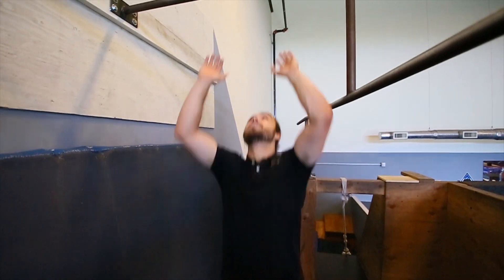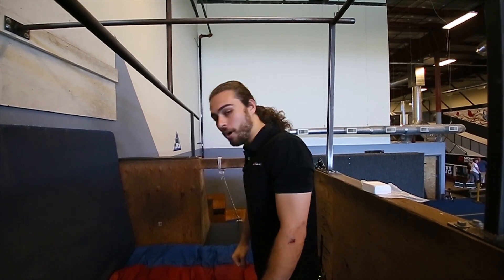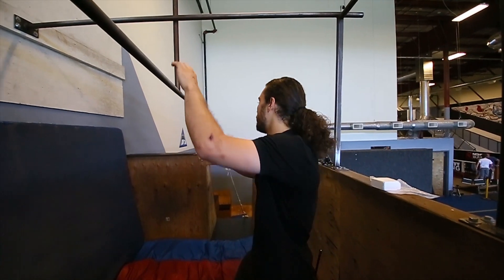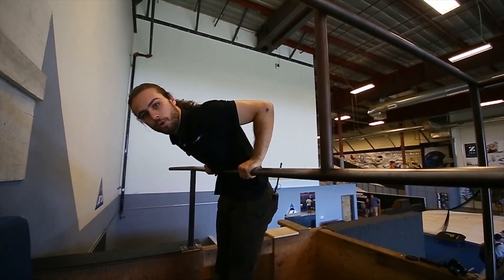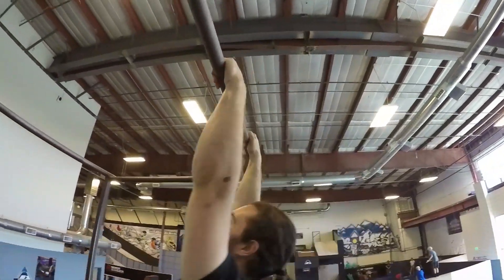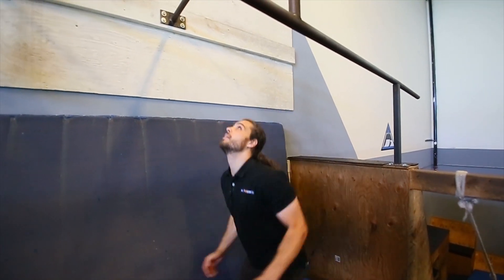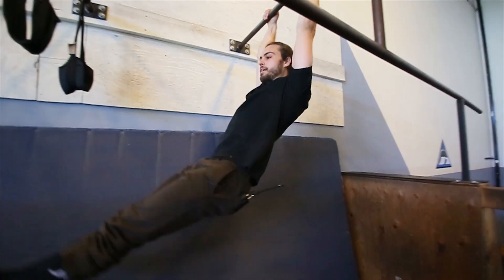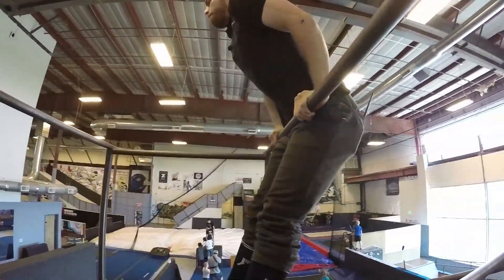How to do a Muscle Up with Rico!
We are a creative ( Design , Photography , Video ) content agency in Denver Colorado.

Our Services:
-Graphic Design
-Event, Real Estate, Portrait, Product, Sport Photography & Video
-Live Video
-Animation
-Weddings

Please take a look at our portfolio to learn more.

If you would like to buy any of our photo prints please